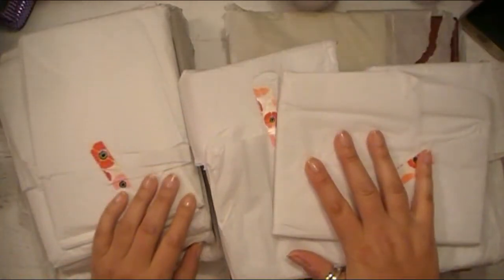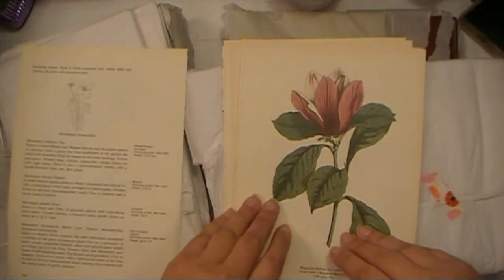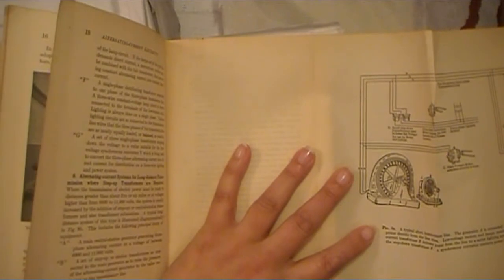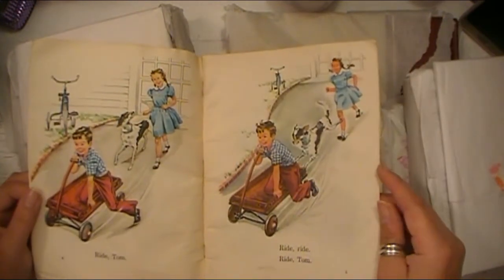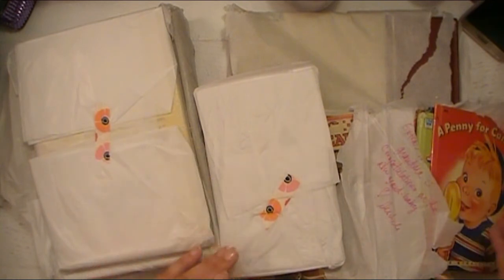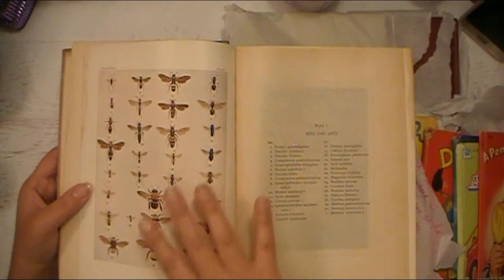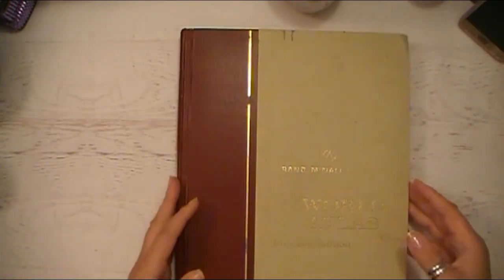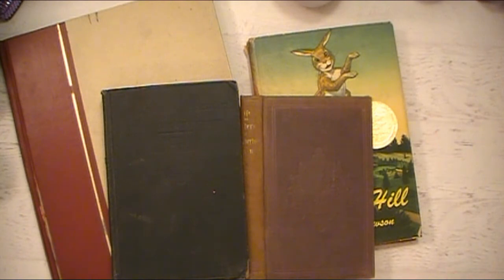Vintage Book Haul RedCottage On Etsy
Hi friends! In this video I'm sharing with  you another fabulous collection of vintage books maps and illustrations from one of my favorite shops on Etsy...RedCottage ('ll have a link to her shop in the description box below).

This order arrived while my hubby and I were in Cancun so I didn't have a chance to dig into the box until a short time ago. I am SO in love with everything I purchased. I especially love the extras that she included for me. Michele...thank you SO much : )

If you are a lover of vintage books, receipts, ledger books, maps, perfume labels, postcards, sheet music etc.  then I encourage you to check out RedCottage. Please let her know Abby sent you if you make a purchase. I just think it would be fun to see how many of my crafty friends here on YouTube visit her shop and purchase a treasure for yourself : )